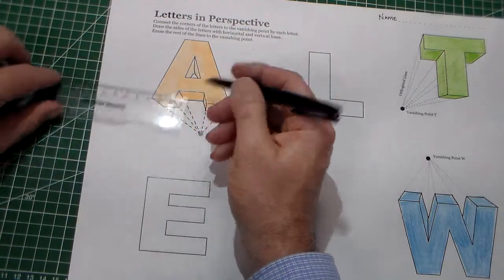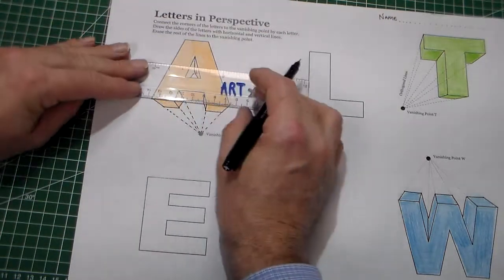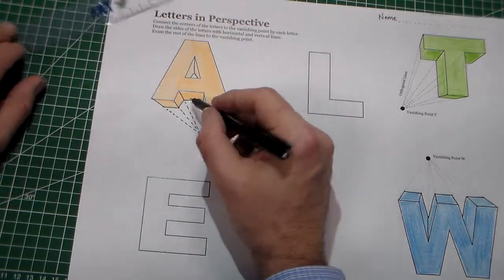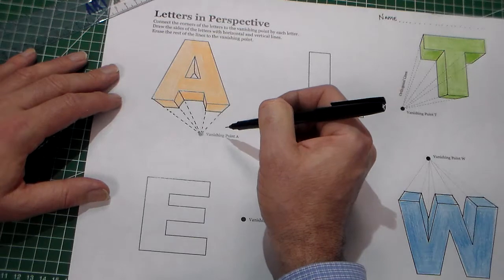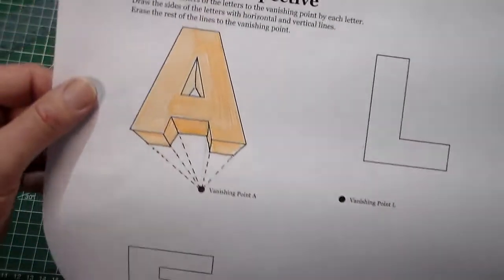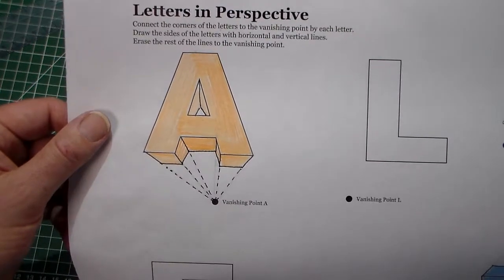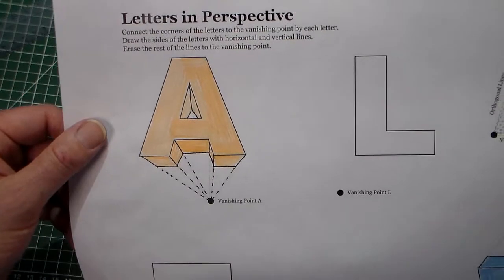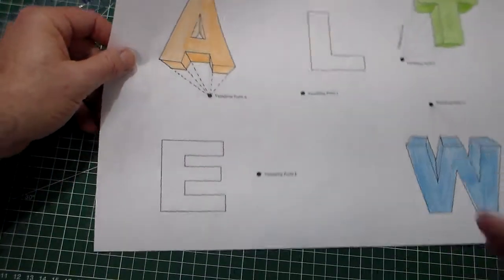Year 7 Drawing Skills 1 point perspective letters.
Drawing simple 1 point perspective lettering